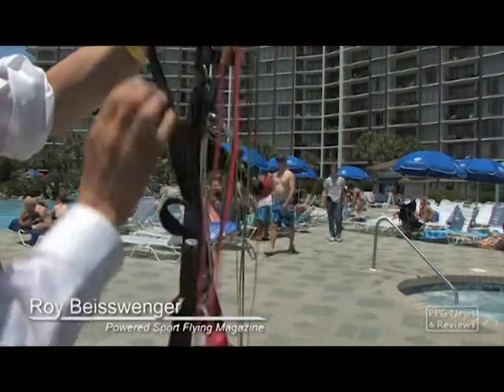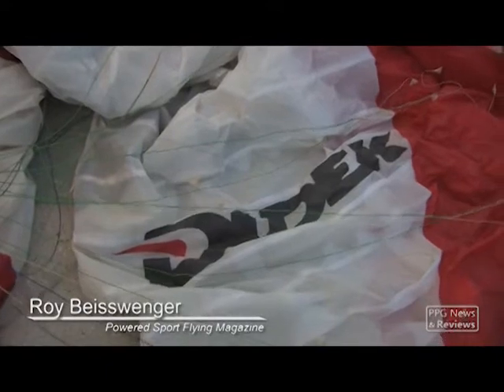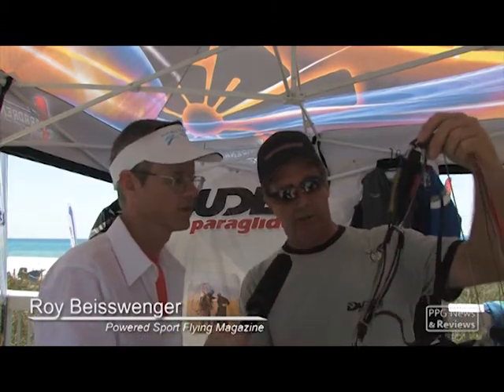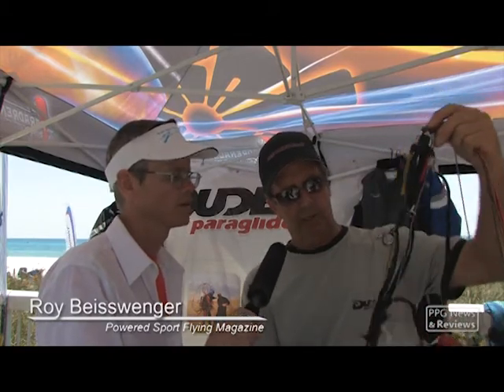Powered Paragliding News & Reviews: Ray McMahon of Dudek USA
Ray McMahon is the US importer of Dudek Paragliders and a promoter of Reflex wing technology.